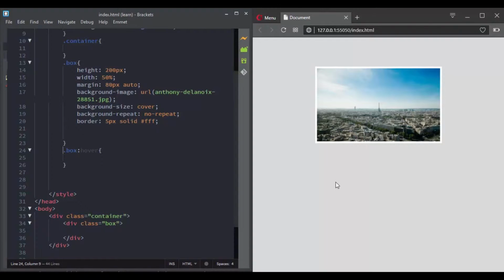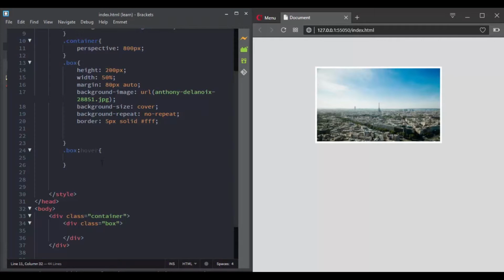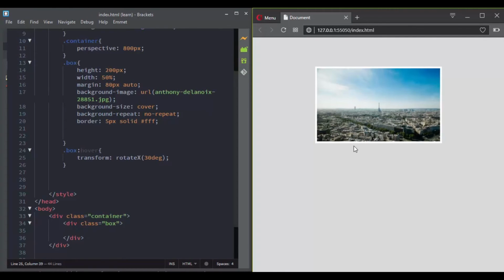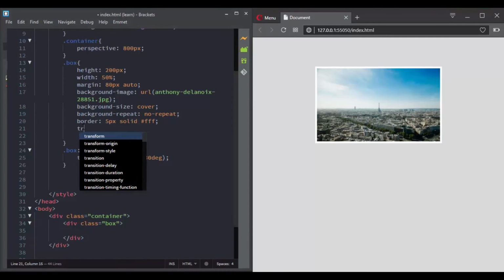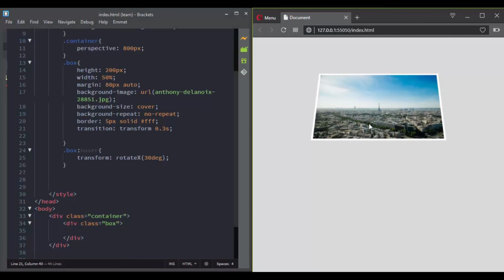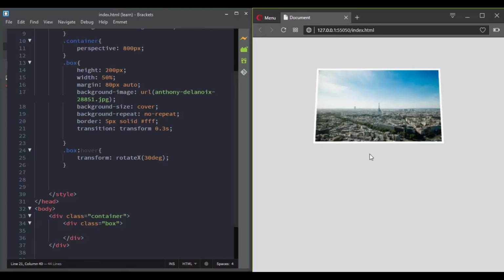Create your first 3D Transformation with CSS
This video is part of " CSS Transition, CSS 2D and 3D transforms and CSS Animations ".
In this video, you will create a 3D Transformation